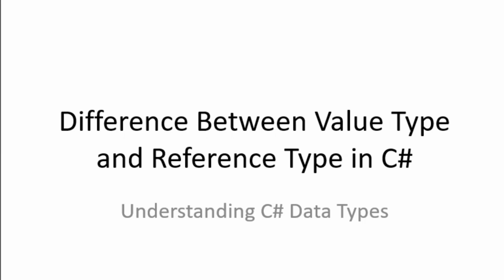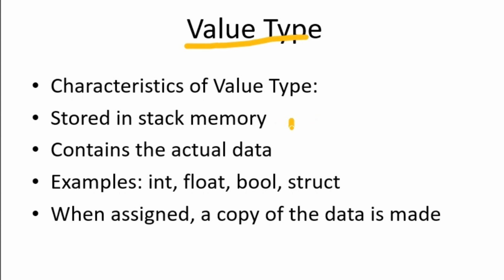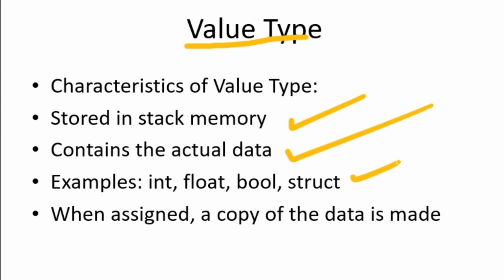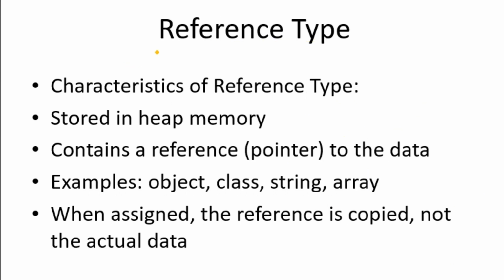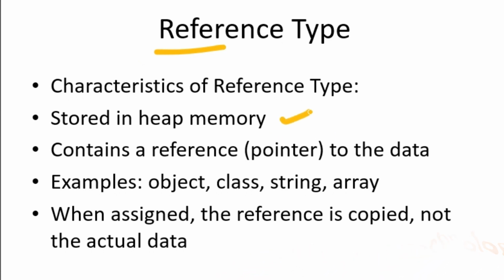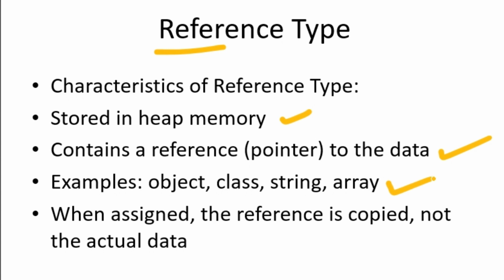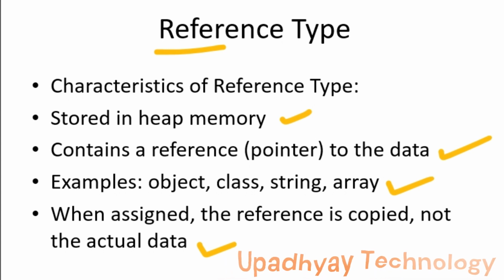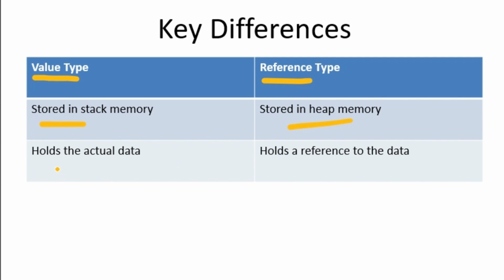Differences between value types and reference type | asp.net core Web API interview questions